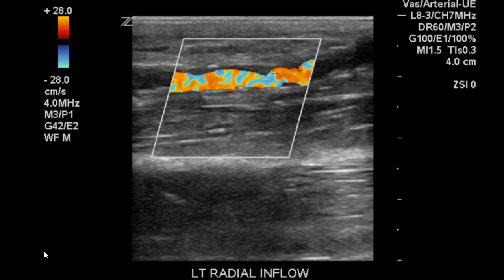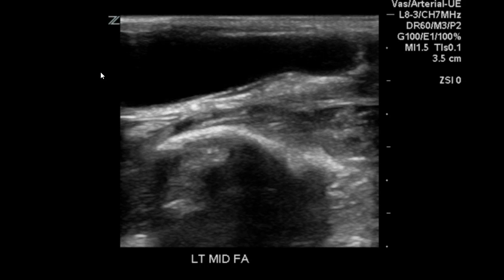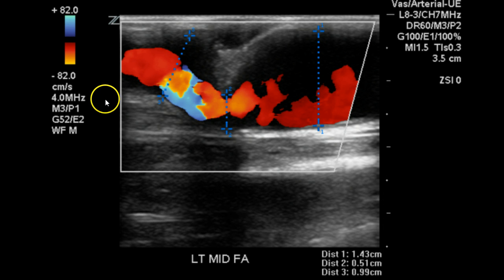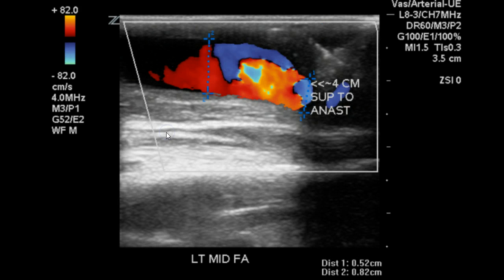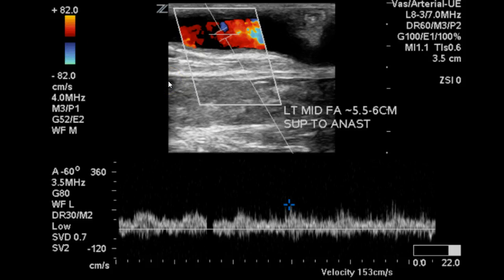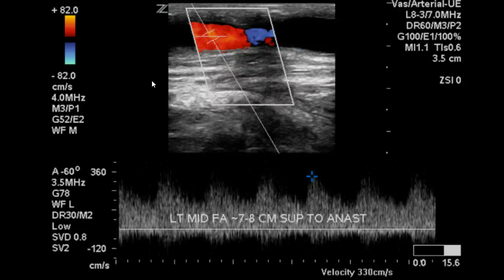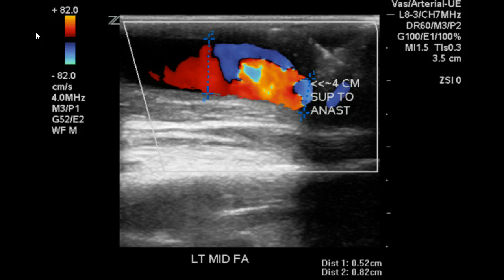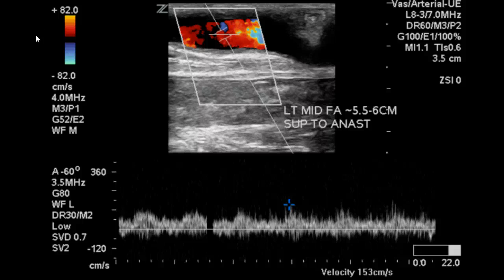Dialysis Access Evaluation - Case Study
In this video, a doctor provides an overview of a duplex exam for dialysis access evaluation. This type of exam is used to evaluate the blood flow through potential dialysis access sites, and can help to determine which site is best for creating a permanent dialysis access.